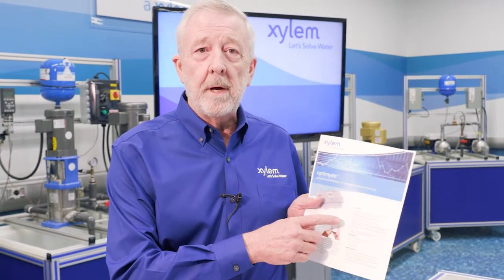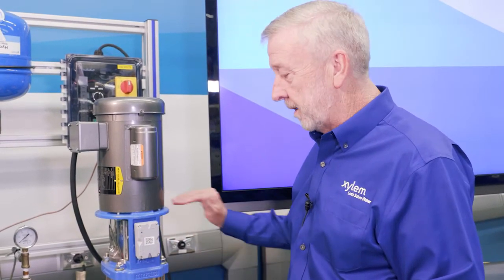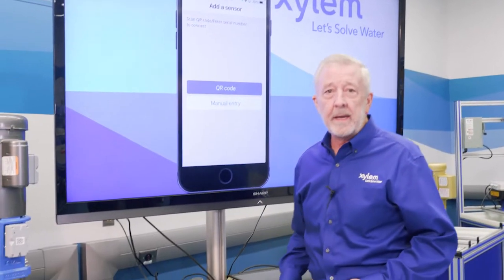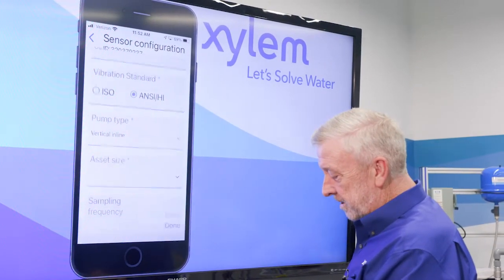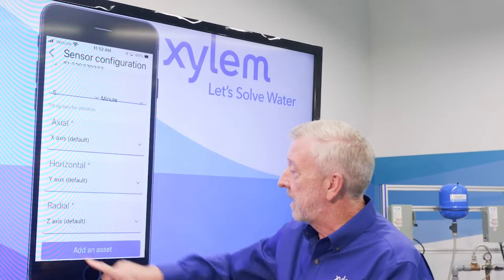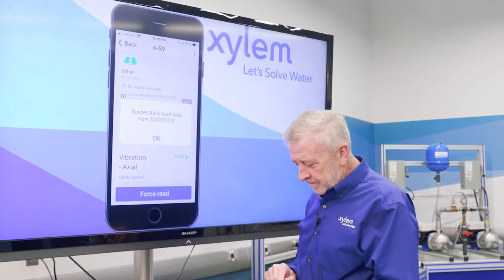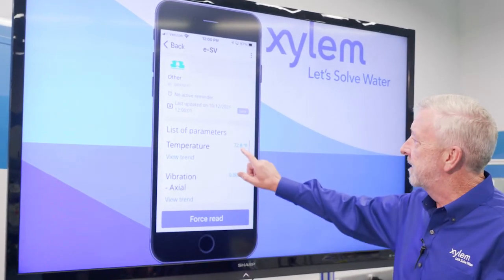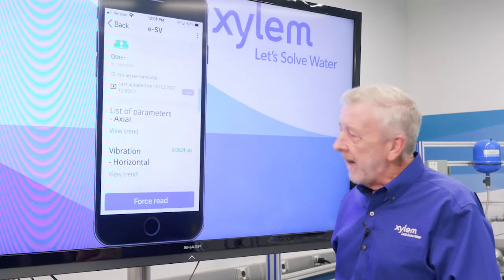optimyze Setup and Commissioning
Learn how to properly install and commission an optimyze condition monitoring device. This video also guides us through the performance data and reporting available on the optimyze app in order to identify potential problems before they occur.